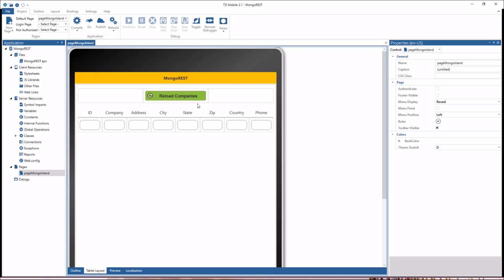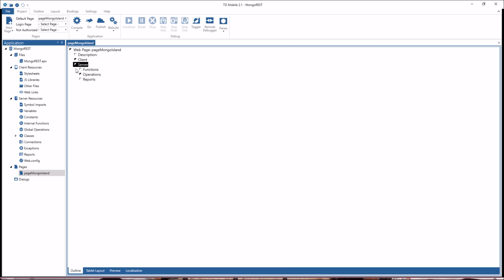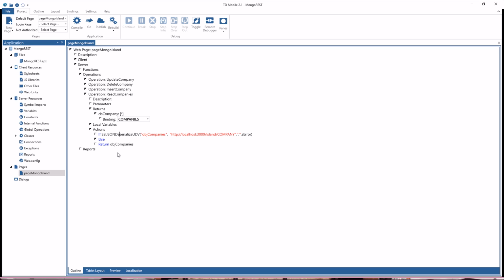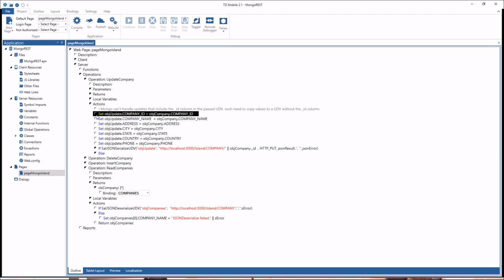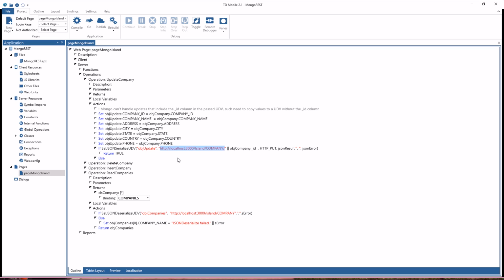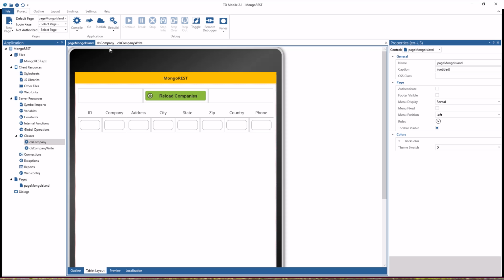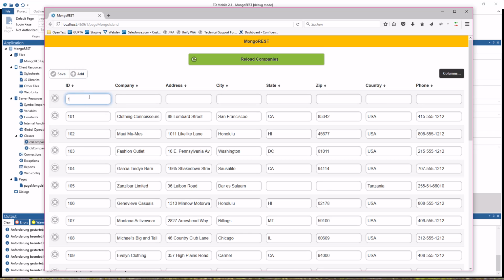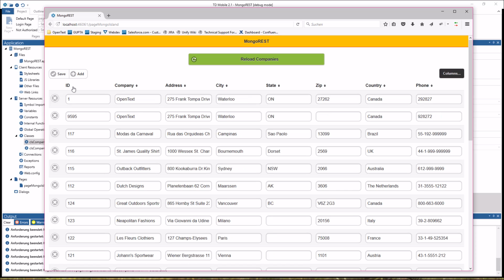TD Mobile 2.1 Interacting with REST Services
See how to call REST Services from within TD Mobile apps. REST Services are being used to read data, insert data, update data and delete data.